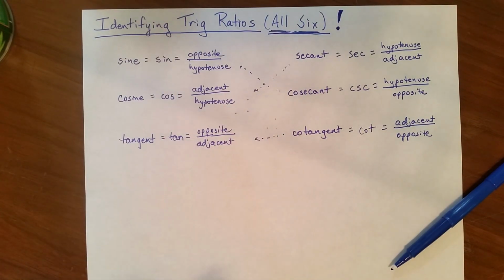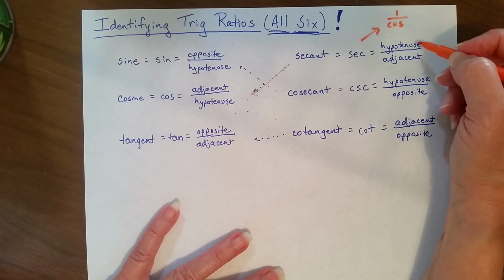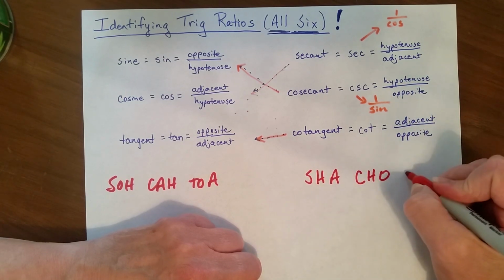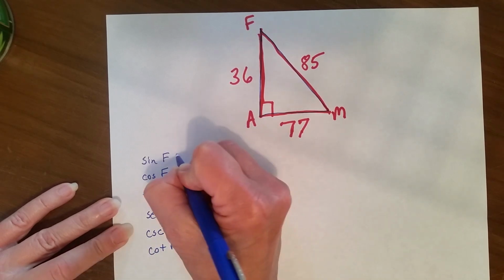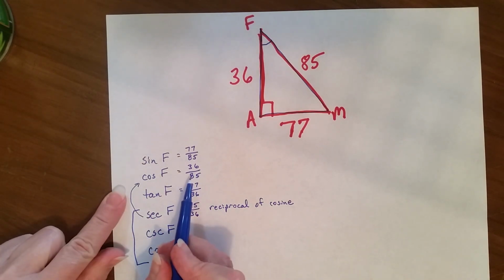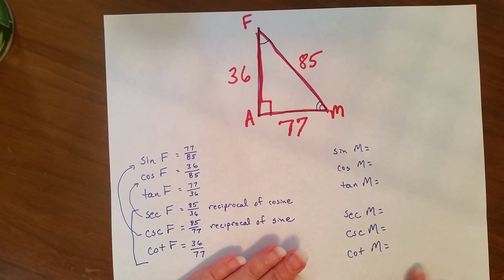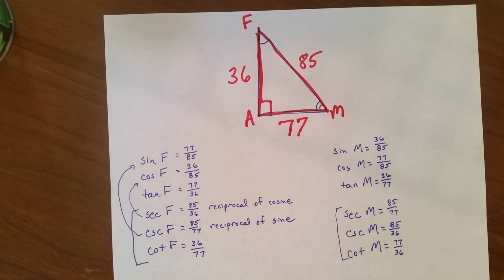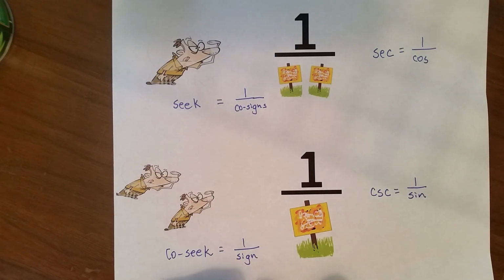Identifying All 6 Trig Ratios